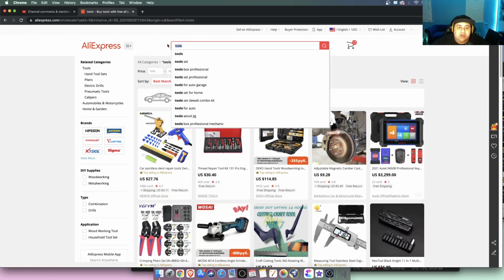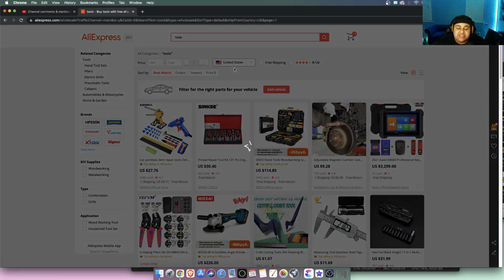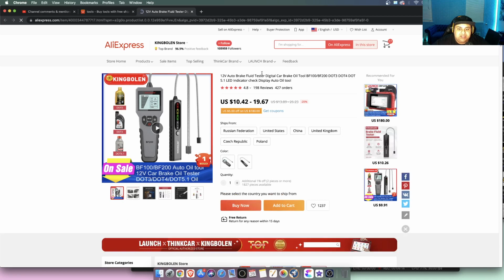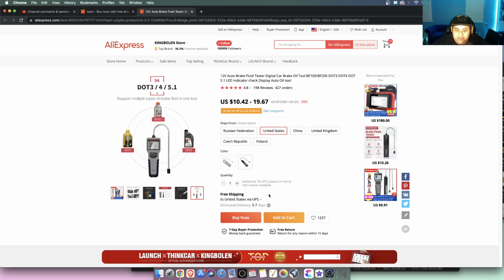Chargebacks, Dropshipping, Fake Marketing, Aliexpress Manufacturing